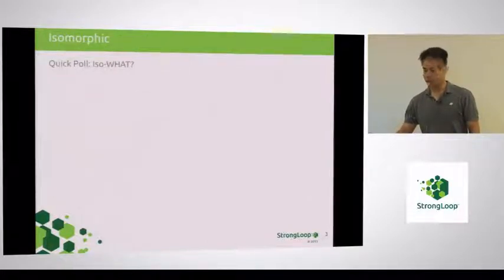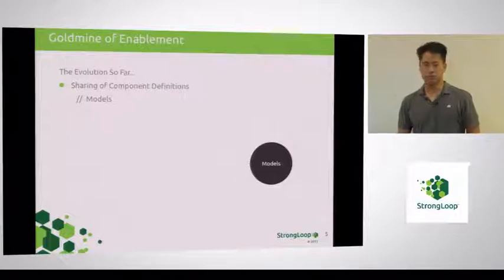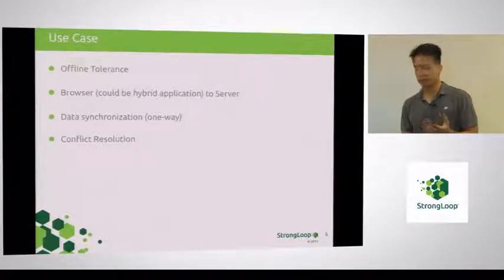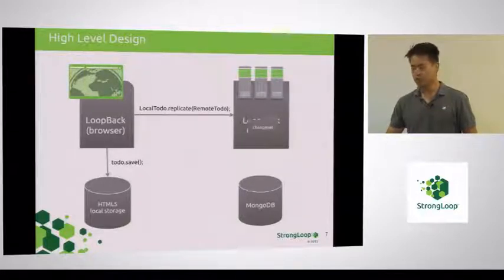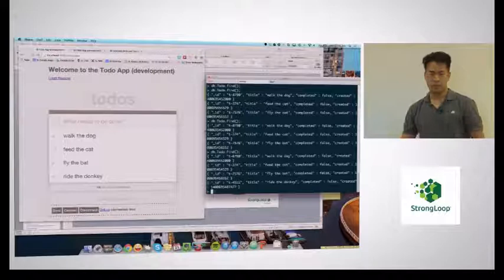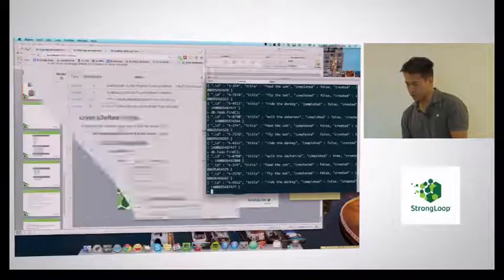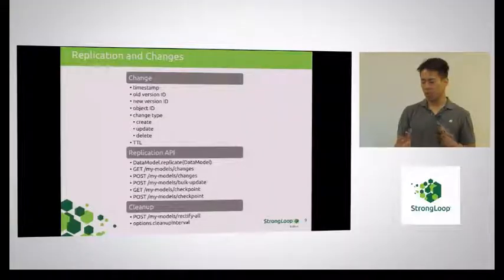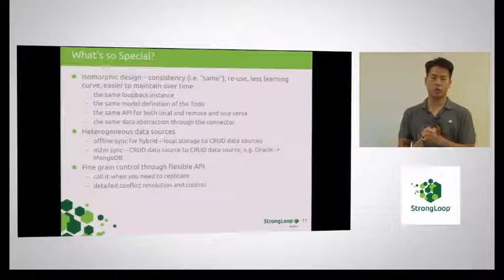Getting Started with Node.js Replication and Offline Sync for Apps and Devices